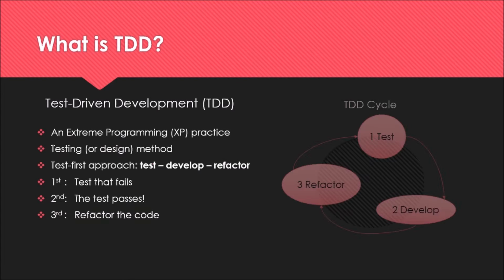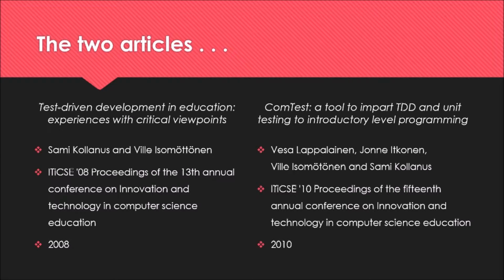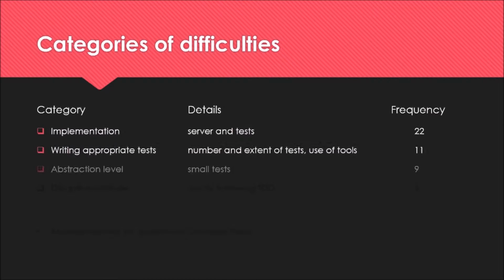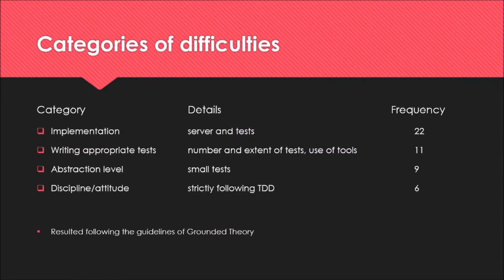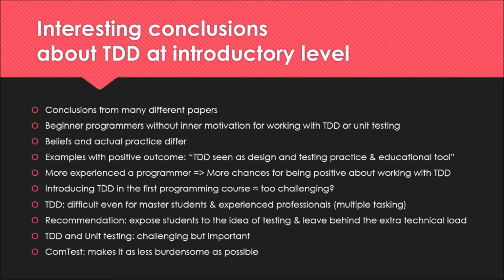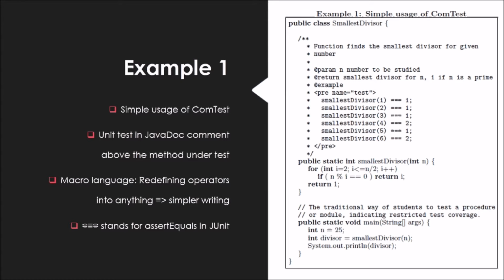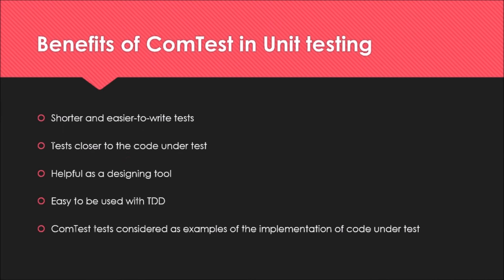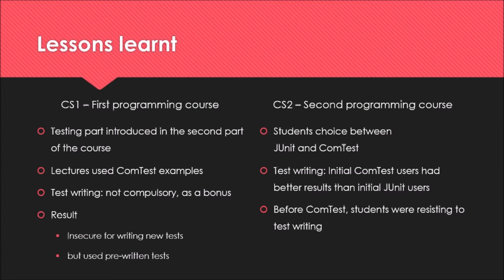Software Testing 2015-16: TDD in education & ComTest tool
This is my presentation for the 3rd Assignment of the Software Testing course.

It's a presentation on two articles that have to do with Test Driven Development (TDD) in education and ComTest, a tool that was developed to help students start with testing, without technical load.